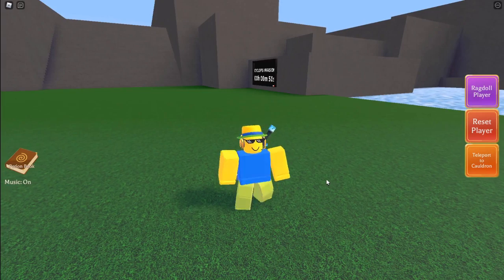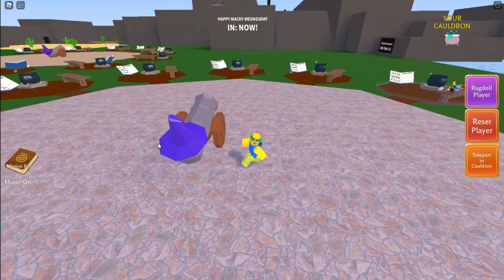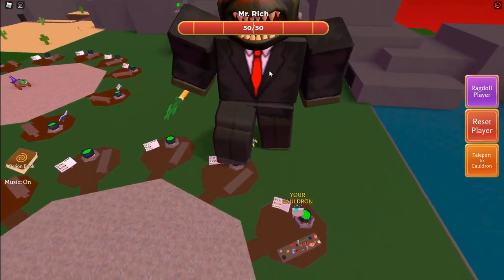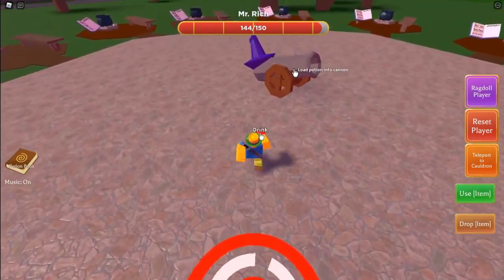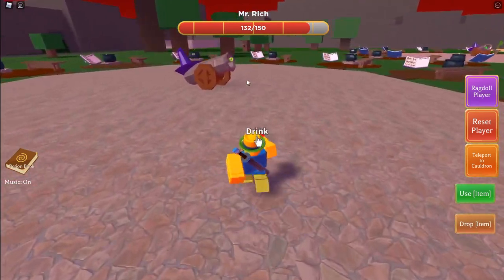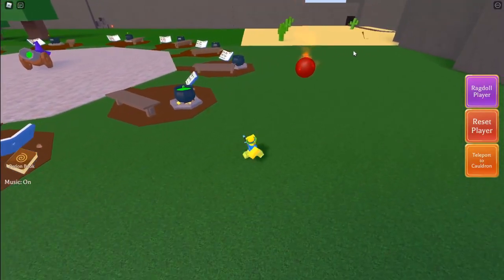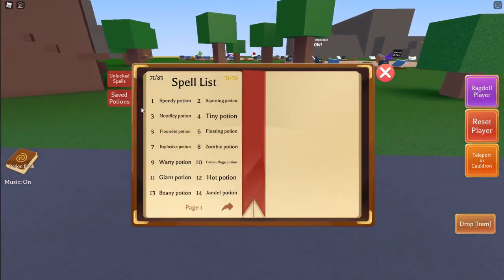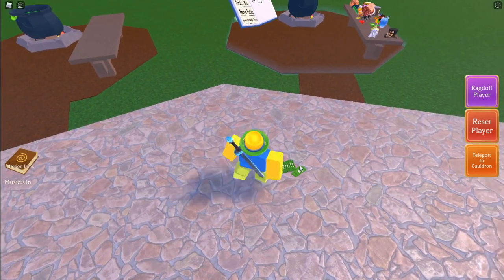Live Event [Wacky Wizards]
There was a giant live event in wacky wizards